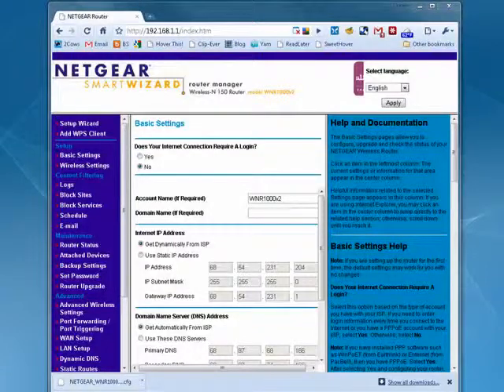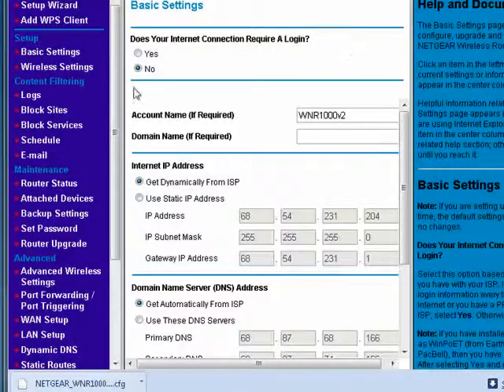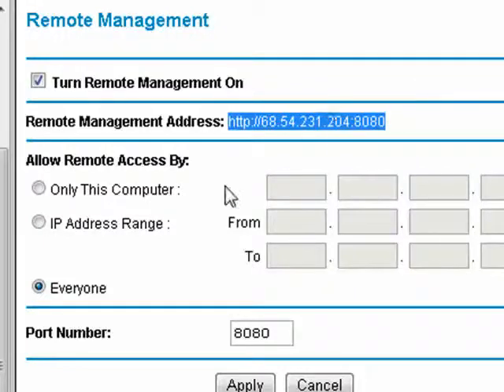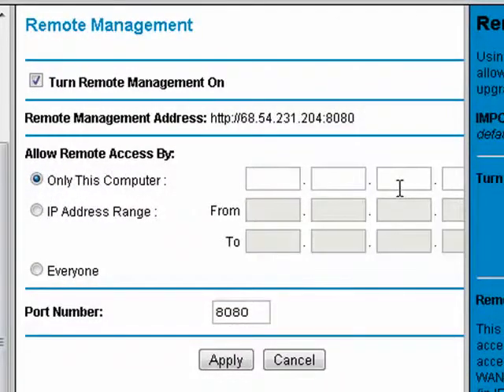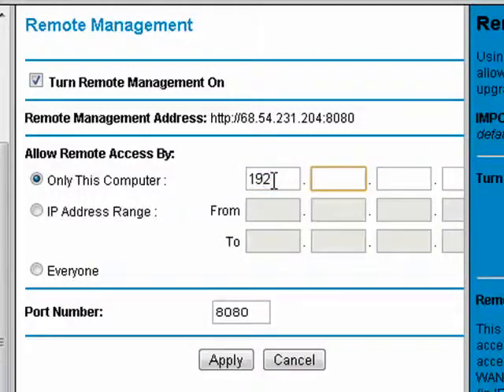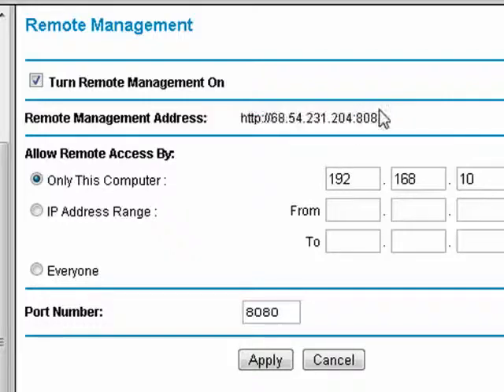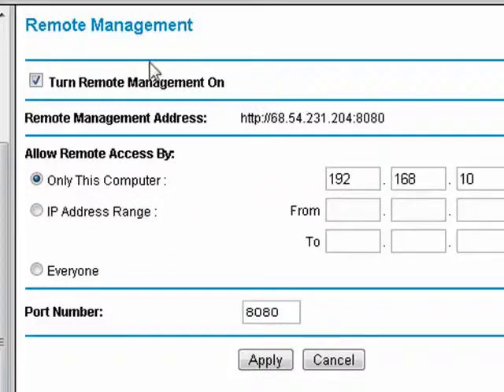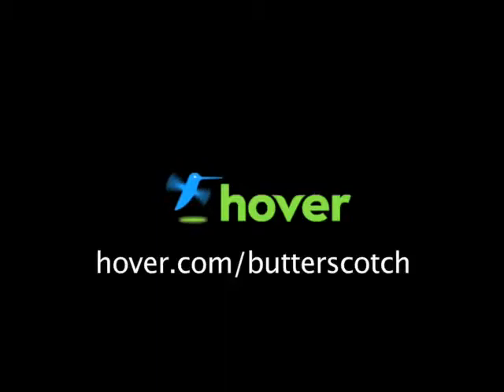How to use remote administration on your router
If you want the ability to change router settings remotely, then you'll have to change some settings. This is an easy tweak that will let you change your router settings from wherever you are @ butterscotch.com